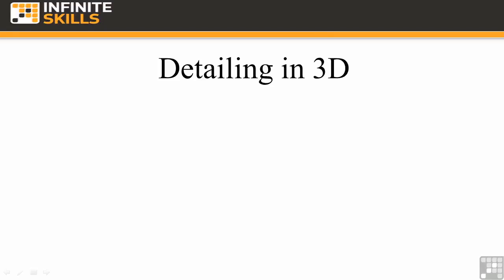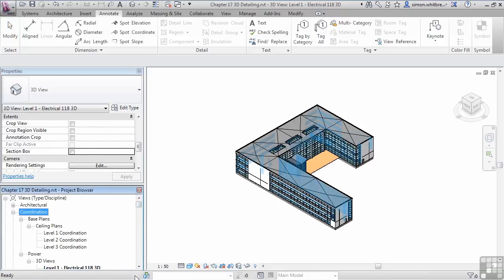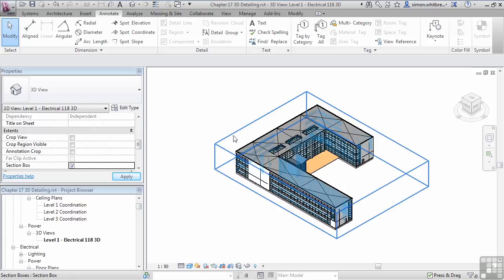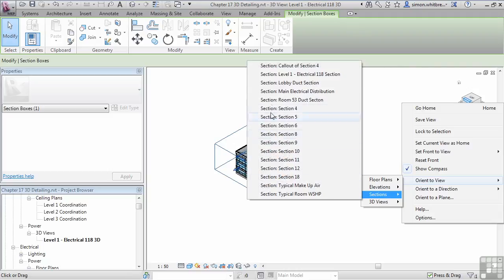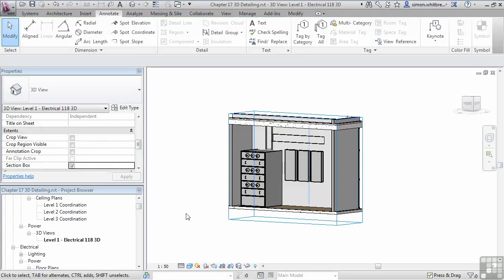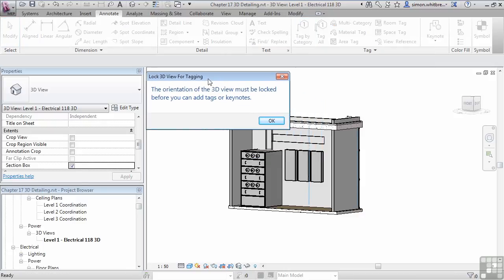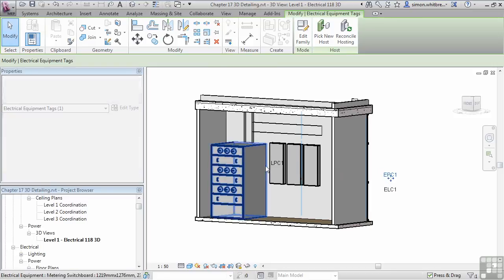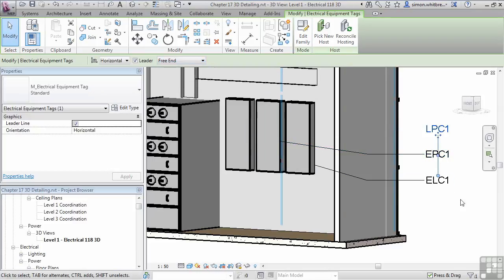1703 Detailing In 3D